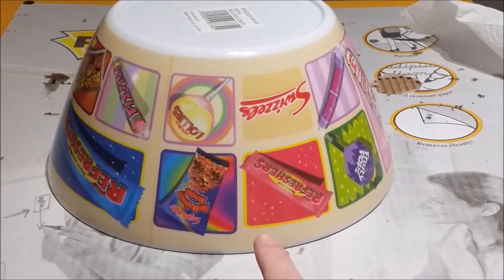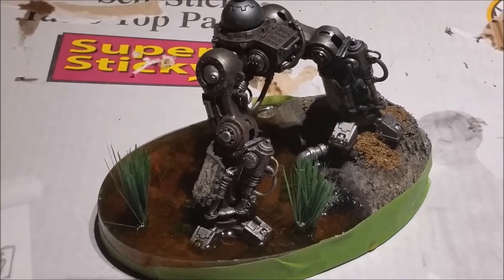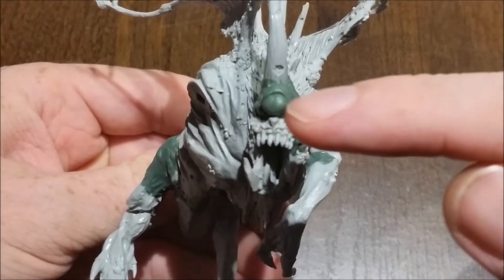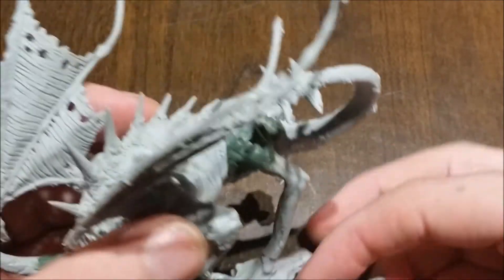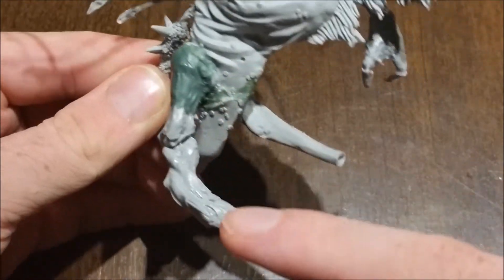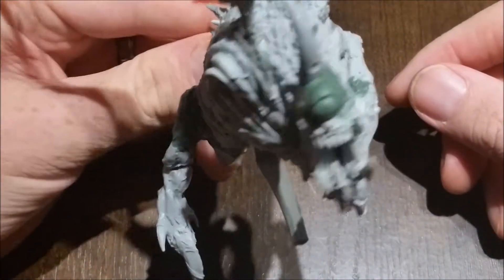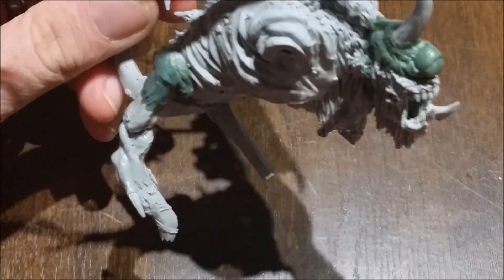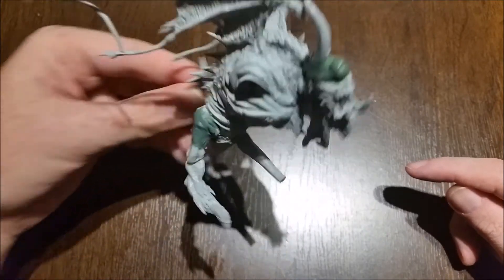spookytober fest pt1 Nurgle flying demon prince....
First stage of the demon prince is ready and I need a bit please guys.